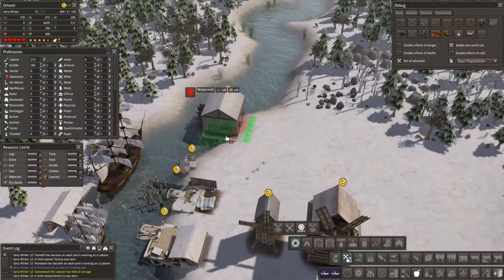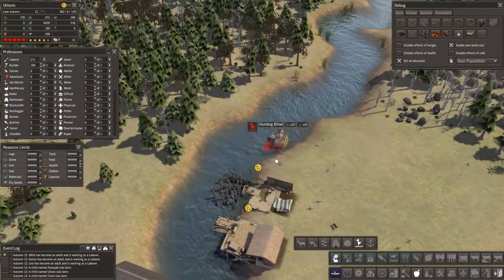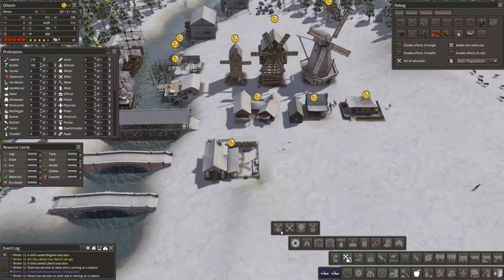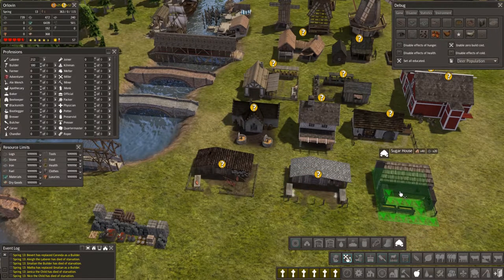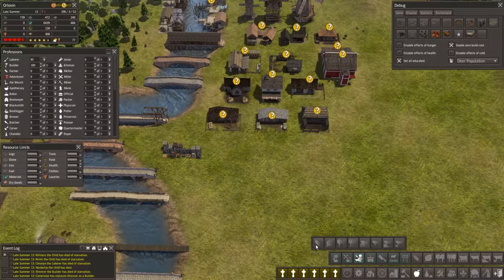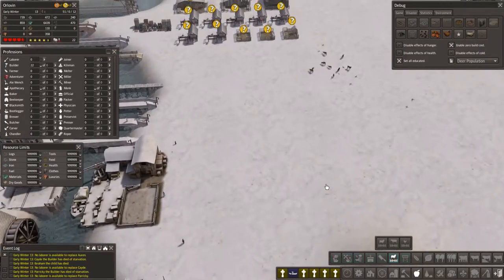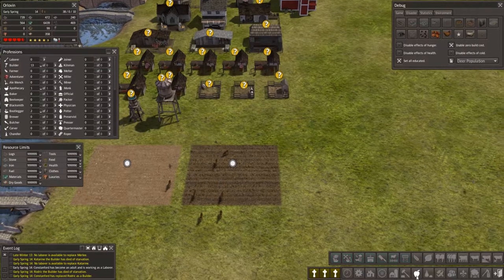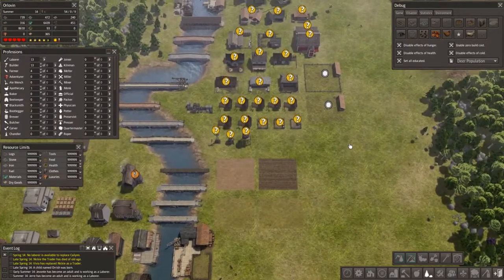Banished Colonial Charter 1.7 - EXPLORING C.C. MOD - FOOD PRODUCTION - PART 6 - Lets Play CC 1.7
Lets Play Banished: Banished is one of my favorite city building games - hard but great.  I've never played the Colonial Charter 1.7 or MegaMod Banished Mods but I hear I'm missing out.  Join me as we explore Banished with Colonial Charter 1.7 & MegaMod Banished Mods.   Enjoy!  :)

Be sure to follow me for more Banished gameplay! I'm having tons of fun with my Let's Play of Banished and discovering all features of these to great mods - fantastic stuff! :-)

Banished Description
Banished is a city-building strategy video game developed by Shining Rock Software. It was released for Microsoft Windows on February 18, 2014. The game focuses on careful resource management and survival as an isolated and growing society. Its gameplay can be compared with economic theory on sustainability and optimization. Banished received mixed reviews on release, with reviewers praising graphics and difficulty early in the game, but criticizing a lack of feedback for player actions and lower emphasis on survival as the city grows.

Banished revolves around the player guiding citizens of a remote community of outcasts to grow and maintain a settlement through a command economy. The game focuses on the player's town as a whole, with the citizens of the town acting as a resource to be managed. The player must assign citizens to various jobs such as building or fishing. The citizens then perform the job without specific direction from the player. Citizens have needs that must be met in order to keep them happy and healthy, such as ensuring enough food is available or that they have a home. Additional citizens come from two sources, the birth of children and the arrival of nomads, wandering groups of citizens that wish to join the player's town. The player's citizens will age and eventually die.

History
Shining Rock Software has only a single developer doing all the software development, artwork, and audio.

My goal is to make simple and fun games for people to enjoy, similar to the enjoyment I got from playing shareware games back in the 1990s.

I've been gaming and programming for a long time. I used to work as an professional graphics engine programmer making console games for about 10 years before going 'indie'.